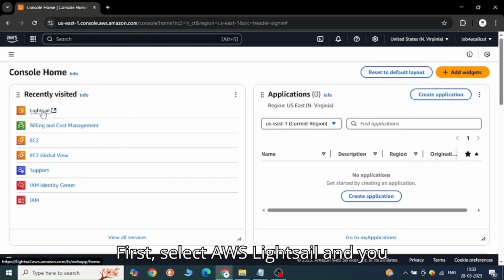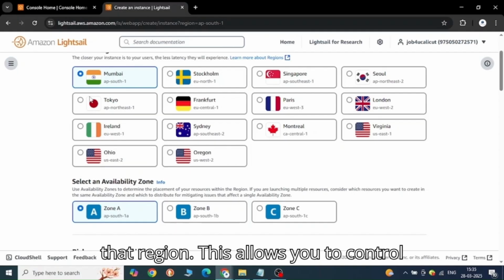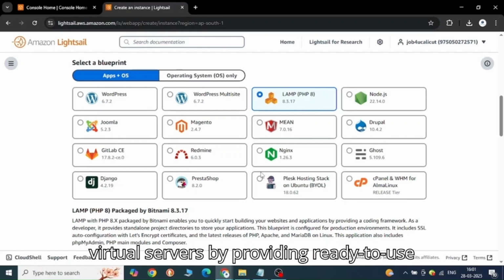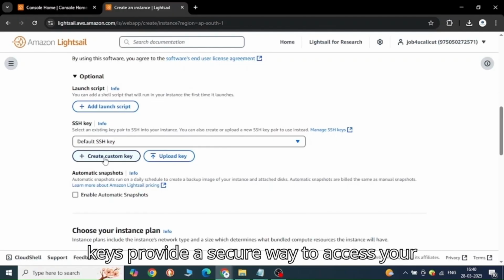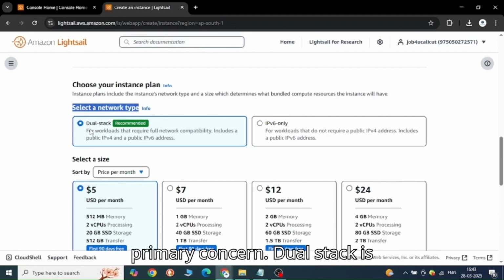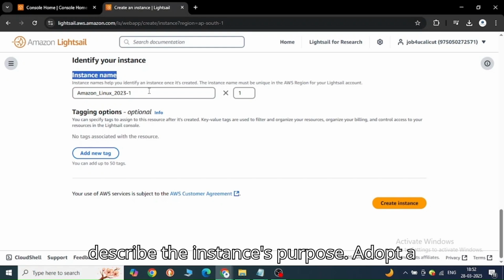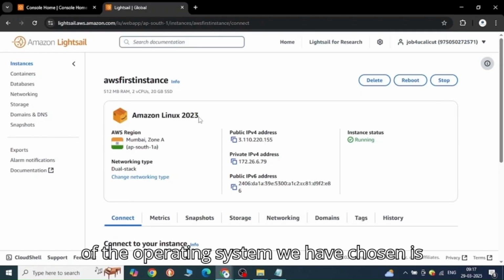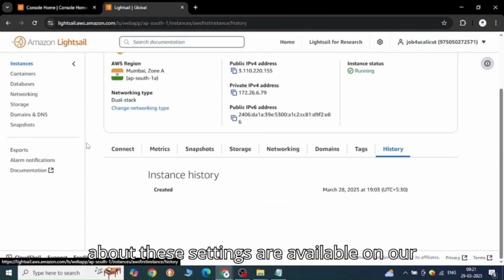Aws Lightsail breif note and install AWS Instance